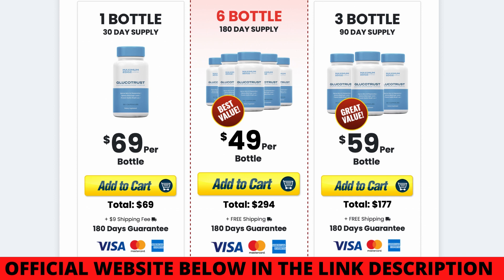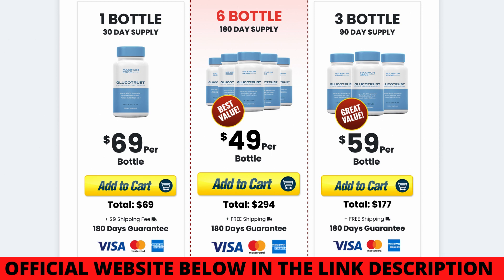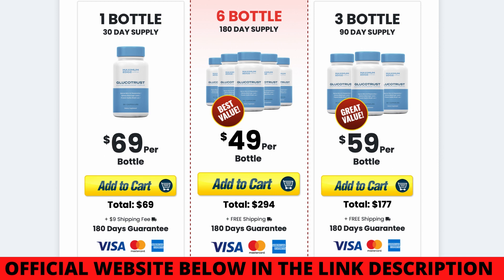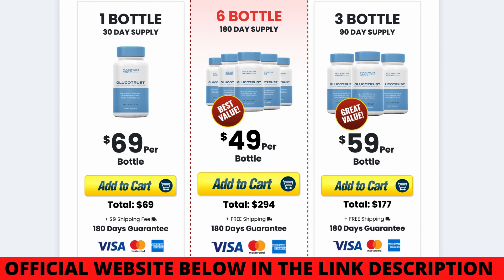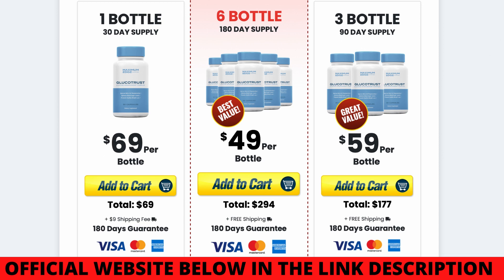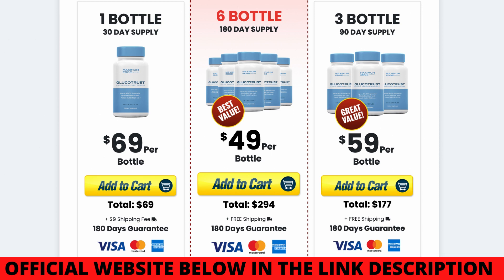GLUCOTRUST - (BEWARE!) Glucotrust Reviews - Glucotrust Supplement Reviews - Gluco Trust Blood Sugar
What is Gluco trust - Glucotrust is made up of a combination of natural substances that help to maintain optimal blood sugar levels. This formula contains no artificial components or chemicals that may damage the body. The majority of these chemicals interact with the body's hormones to encourage it to create more hormones that aid in blood sugar regulation. Glucotrust is a natural blood sugar control supplement that contains powerful components. It boosts blood flow, decreases junk-food appetites, and enables you to sleep well all night. Glucotrust works better during the night while sleeping because that’s the time when the body is more relaxed, and the formula of glucotrust will act into the body balancing important hormones like cortisol, which is the belly fat storing hormone. By taking glucotrust every day before bedtime you will be able to enjoy a better night of sleep because this supplement helps people who struggle with blood sugar levels disorder which consequently make the body vulnerable for diseases like diabetes.

What are the ingredients in Gluco trust - GlucoTrust is produced from a combination of natural substances. This potent supplement is made up of herbal ingredients, minerals, and beneficial compounds, such as:
Biotin aids in transferring vitamins, minerals throughout the body and converting meals into energy in the body.
Chromium helps improve cellular functions, lipid metabolism, carbohydrate metabolism, and glycemic control. It effectively burns abdominal fat, which aids in the improvement of metabolism.
Cinnamon improves the taste of any dish, reduces insulin sensitivity, making it much easier for this crucial hormone to carry out its vital functions in the body.
Gymnema Sylvestre keeps your blood glucose levels in check. It also aids in the reduction of glucose cravings.
Juniper Berries are high in antioxidants, which support your immune system by reducing inflammation, which lowers blood sugar levels.
Licorice Root helps to improve insulin sensitivity and cardiac function. It's also a blood sugar stabilizer, an appetite reducer, and a weight-loss supplement.

Glucotrust Benefits - Glucotrust is composed of natural and scientifically proven substances that help manage your blood sugar levels and lead a healthier, anxious life. Glucotrust provides several advantages and health benefits, considering:
Increasing blood flow in the bloodstream of the whole body
Assists in good restful sleep
Good night's sleep that keeps blood flow and blood sugar levels stable
Reduces hunger pain and glucose intake
Maintains the regular hormonal balance of the body
It's a risk-free supplement with no side effects

Glucotrust does it work - Glucotrust is well developed for diabetic patients or people with high cholesterol levels, insulin levels, and high blood pressure. Glucotrust has multi-vitamins, nutrients, proteins, and low-sugar components that help promote a healthy, diabetes-free body.
Glucotrust side effects - Glucotrust is completely natural and safe, containing no toxic substances, preservatives, or chemicals. It is also suitable for diabetic patients and does not create any negative impact on their general well-being.
I really hope I’ve helped you in this glucotrust review by making all your doubts clear.

Ignore These Tags:
glucotrust capsules, glucotrust customer reviews,glucotrust supplement review,glucotrust supplement reviews,glucotrust does it work,glucotrust side effects, glucotrust supplement,glucotrust review,glucotrust 2022

0:00 - Glucotrust
0:15 - Glucotrust Review
1:01 - Glucotrust Supplement
1:44 - Glucotrust Side Effects
1:56 - How to use Glucotrust
2:13 - Glucotrust Money Back Guarantee
2:44 - Glucotrust Reviews
3:00 - Gluco Trust Blood Sugar